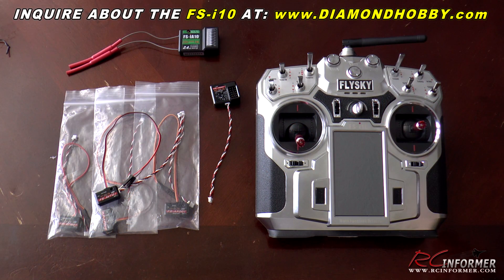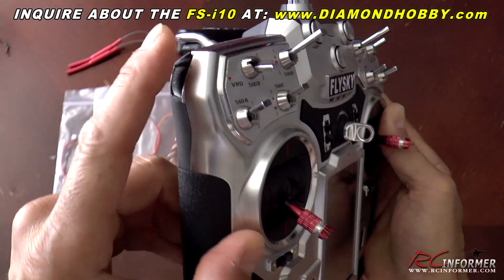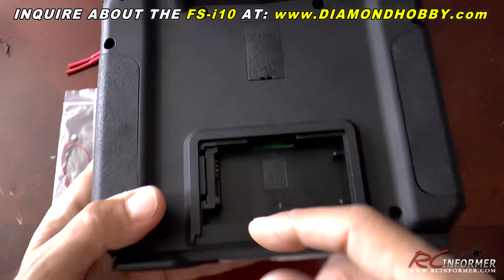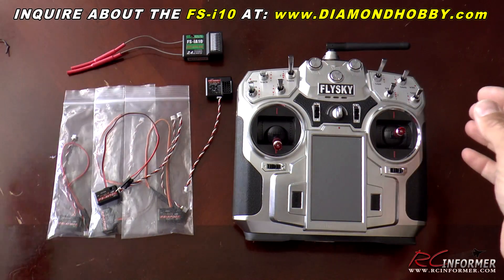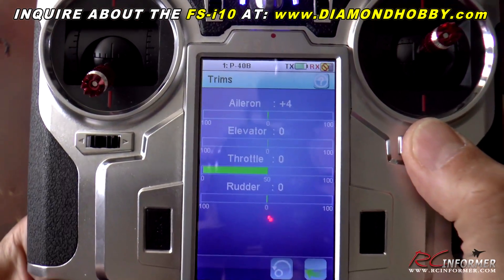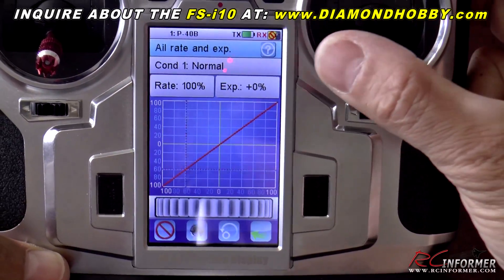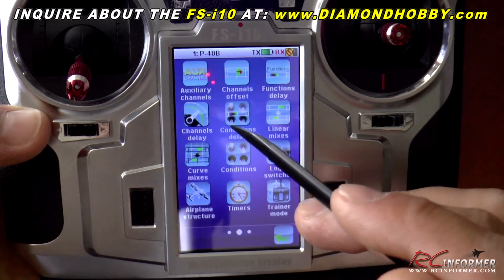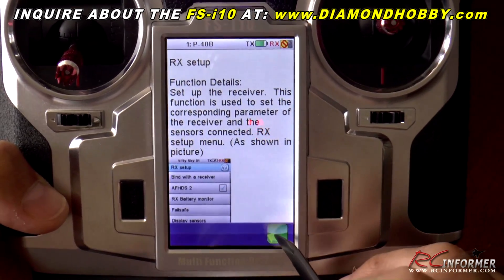FLYSKY FS-i10 SNEAK PEEK By: RCINFORMER